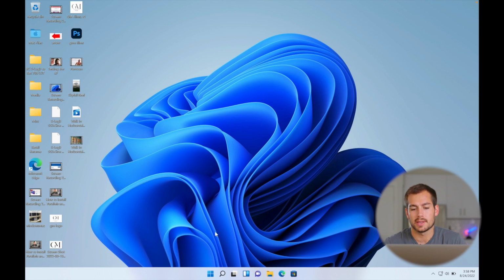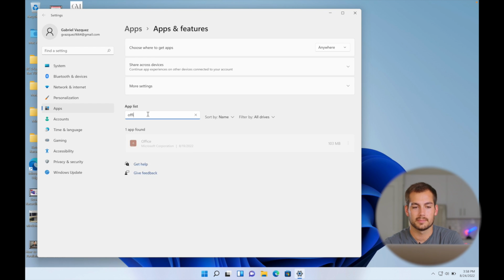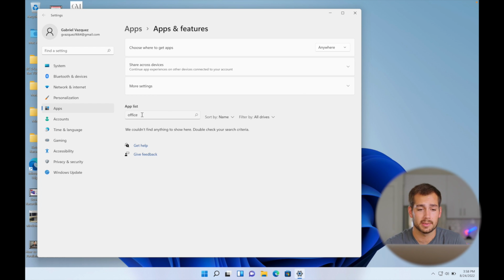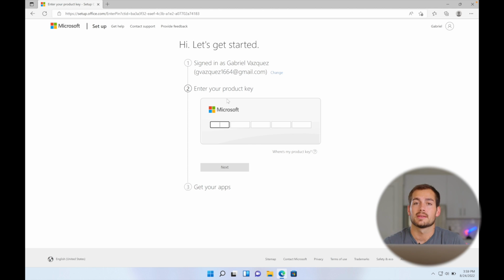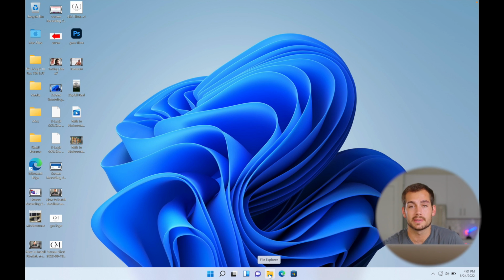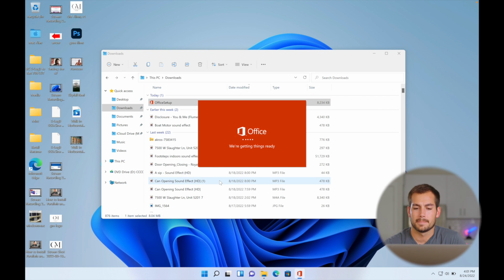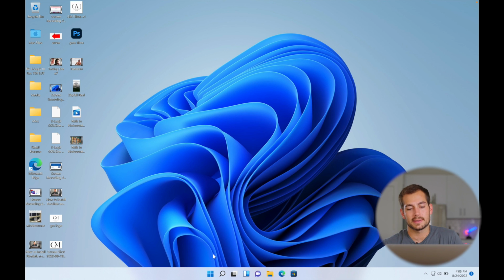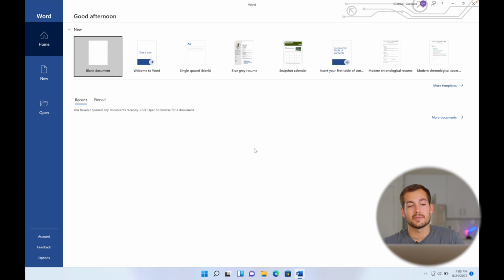How to Download and Activate Office 2021, 2019 or 2016 for Windows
If you are having any challenges with uninstalling all previously installed versions of MS Office from your computer, we recommend for you to watch this video- Easily Uninstall Microsoft Office with the Microsoft Support and Recovery Assistant Tool (3 minute video)

Hi! Welcome to Indigo Software.

In this video, we cover exactly how to download Microsoft Office Pro Plus 2021, 2019 or 2016 to your Windows computer. Note: Office 2021 and 2019 are only compatible with Windows 10 and Windows 11 operating systems. Downloading and especially installing & activating software on your computer can be confusing if you aren't sure how to do it. We also show you how each application (Word, Excel, PowerPoint and Outlook) gets activated. You'll be ready to use office in no time!

You can skip to certain chapters if you already understand certain steps. Did we miss anything? Drop it in the comments below to help out the community!

Office 2021 for PC (requires either the Windows 10 or 11 Operating System):

Office 2019 for PC (requires either the Windows 10 or 11 Operating System)

00:00 Introduction
00:43 Uninstalling Existing Microsoft Software
01:24 Downloading Office to your Computer
02:00 Installing Office to your Computer
02:30 Activating your Office Programs
02:57 How to Reinstall Microsoft Office 2021 to your PC
03:31 Outro